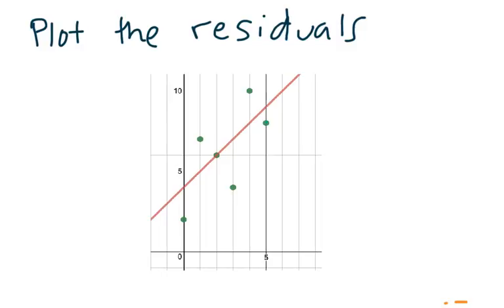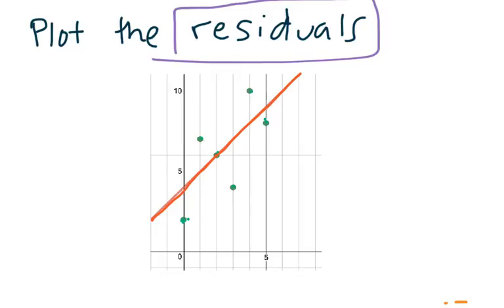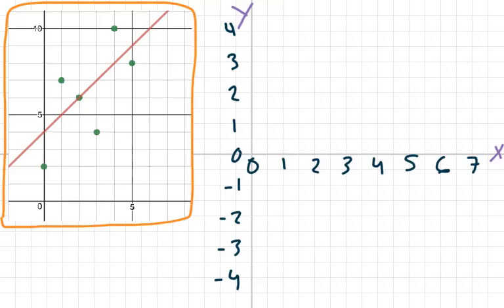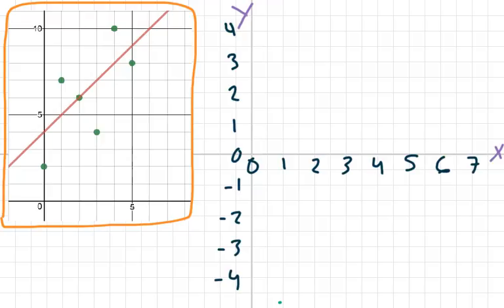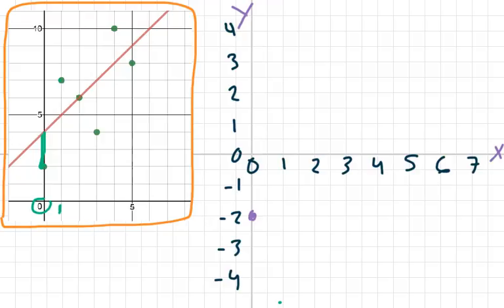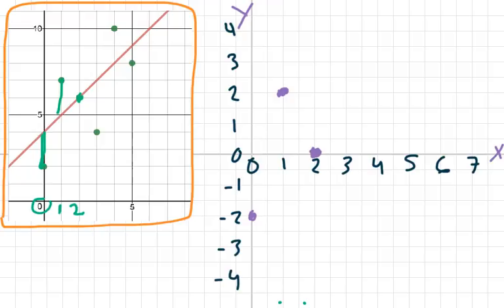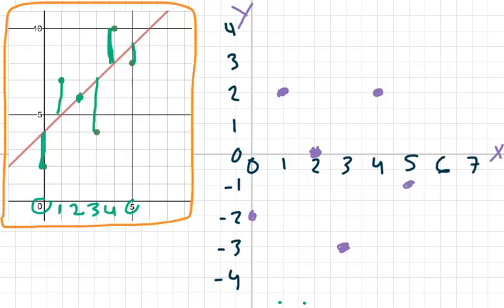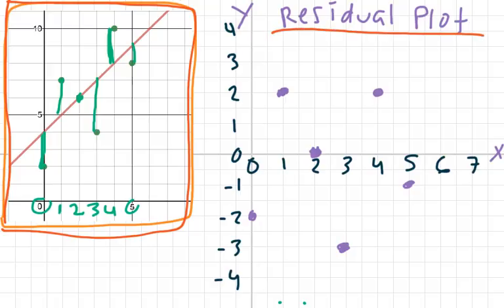[9.DS.6-2.2] Fit a Function to Data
Use an exponential function fitted to data to solve problems in the context of the data